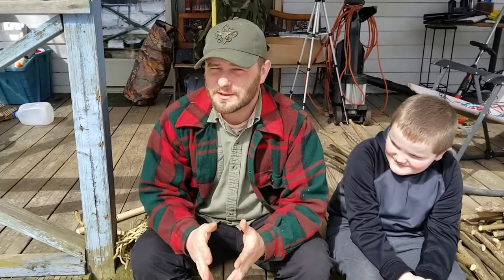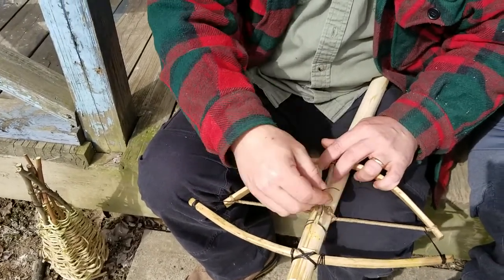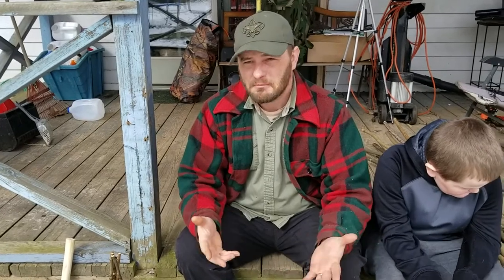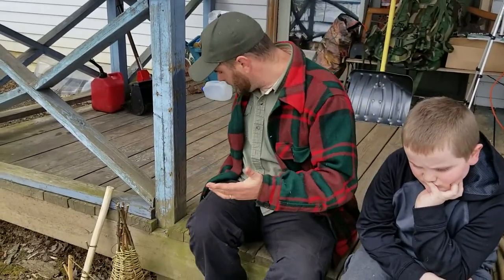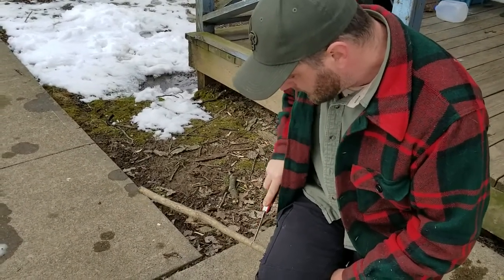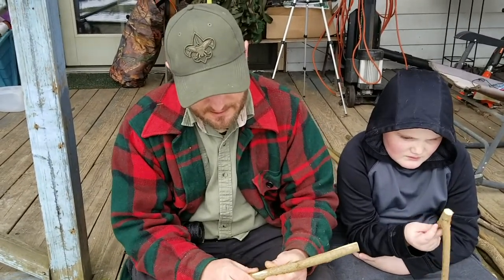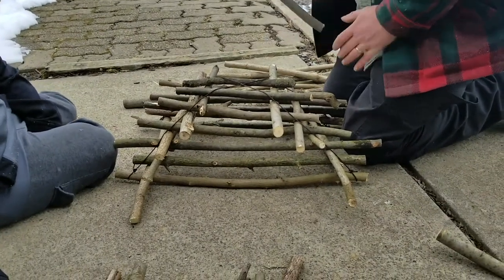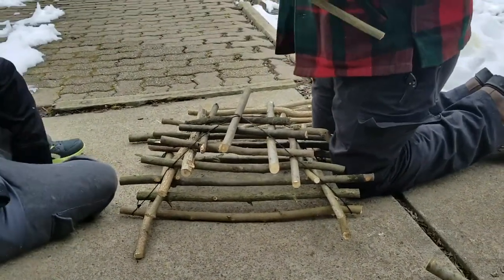VR Survival Lilly HUGE Cage Trap | Backyard Bushcraft Simple Cage Trap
Here's a video I did with the kids in response to Survival Lilly's HUGE Cage trap video...just showing a very simple lashing method for the cage. It's not a work of art like Lilly's is, it's a little small...but great project for the kids to practice.